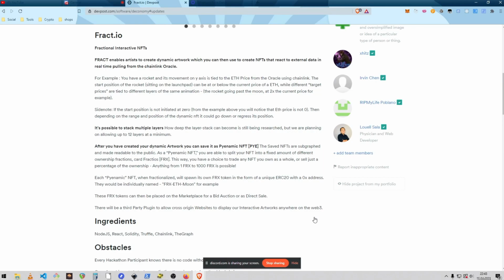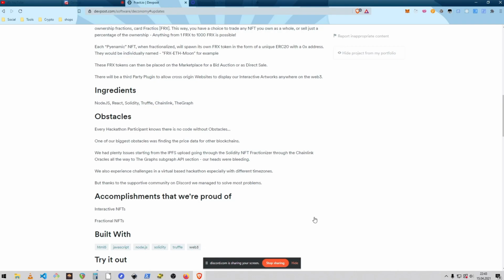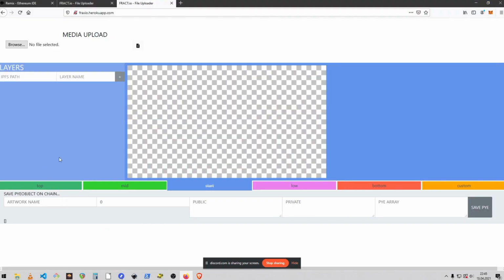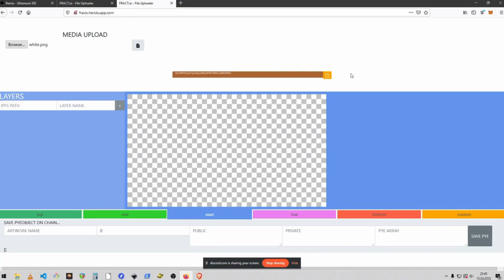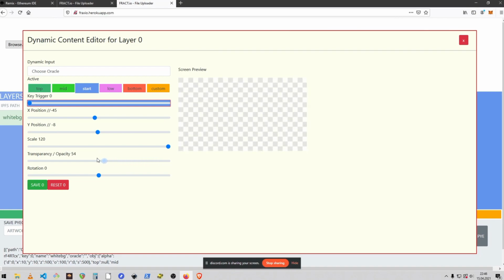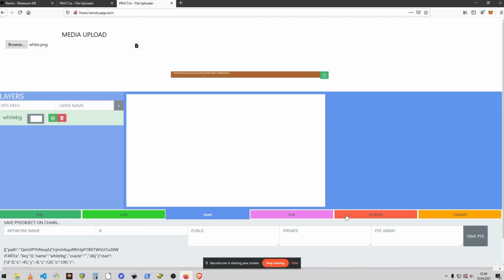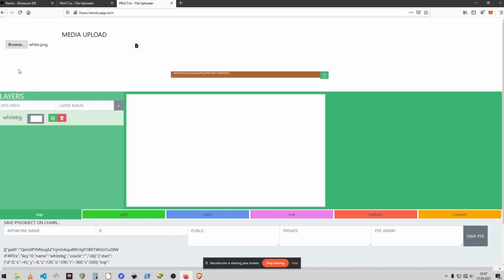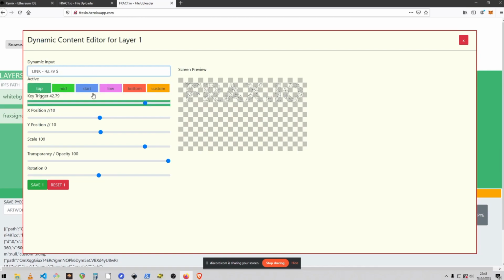FRACT IS A NEW WAY TO ANIMATE AND CREATE NFTs THAT REACT TO LIVE DATA FROM CHAINLINK ORACLE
Fractional Interactive NFTs

FRACT enables artists to create dynamic artwork which you can then use to create NFTs that react to external data in real time pulling from the chainlink Oracle.

For Example : You have a rocket and its movement on y axis is tied to the ETH Price from the Oracle using chainlink. The start position of the rocket (sitting on the launchpad) can be at or below the current price of a ETH, while different “target prices” are tied to different layers of the same animation - (the rocket going past the moon, at 2x the current price for example).

Sidenote: If the start position is not initiated at zero (from the example above you will notice that Eth price is not 0). Then depending on the range and position of the dynamic nft it could go down or regress its position.

It’s possible to stack multiple layers How deep the layer-stack can become is still being researched, but we are planning on allowing up to 12 layers at a minimum.

After you have created your dynamic Artwork you can save it as Pyenamic NFT [PYE] The Saved NFTs are subgraphed and made readable to the public. As a “Pyenamic NFT,” you are able to split your NFT into a fixed amount of different ownership fractions, card Fractios [FRX]. This way, you have a choice to trade any NFT you own as a whole, or sell just a percentage of the ownership - Anything from 1 FRX to 1000 FRX is possible!

Each “Pyenamic” NFT, when fractionalized, will spawn its own FRX token in the form of a unique ERC20 with a 0x address. They would be individually named - "FRX-ETH-Moon" for example

These FRX tokens can then be placed on the Marketplace for a Bid Auction or as Direct Sale.

There will be a third Party Plugin to allow cross origin Websites to display our Interactive Artworks anywhere on the web3.

Ingredients
NodeJS, React, Solidity, Truffle, Chainlink, TheGraph

Obstacles
Every Hackathon Participant knows there is no code without Obstacles...

One of our biggest obstacles was finding the price data for other blockchains.

We had plenty Issues starting from the IPFS upload going through the Solidity NFT Fractionizer through the Chainlink Oracles all the way to The Graphs subgraph API section - our heads were bleeding.

We also experience challenges in a virtual based hackathon especially with different timezones.

But thanks to the supportive community on Discord we managed to solve most problems.

Interactive NFTs

Fractional NFTs